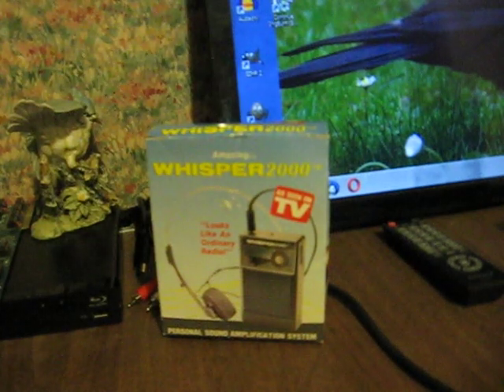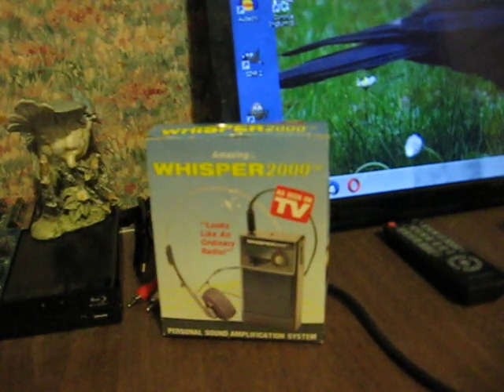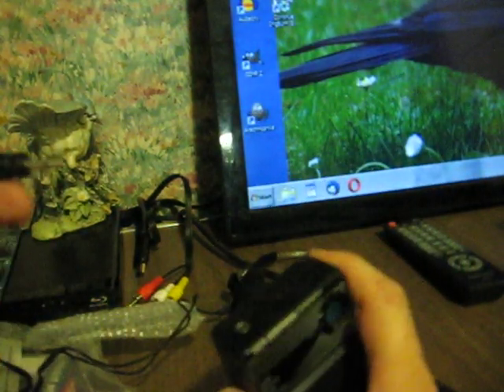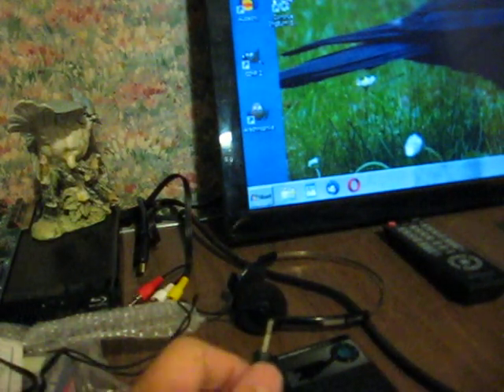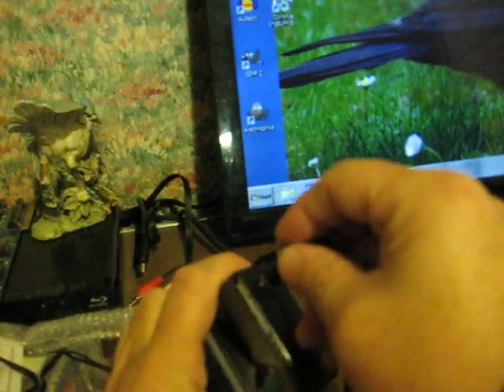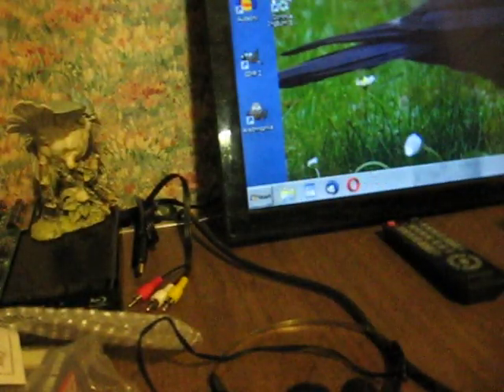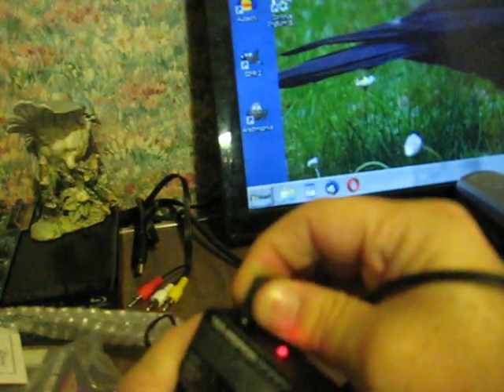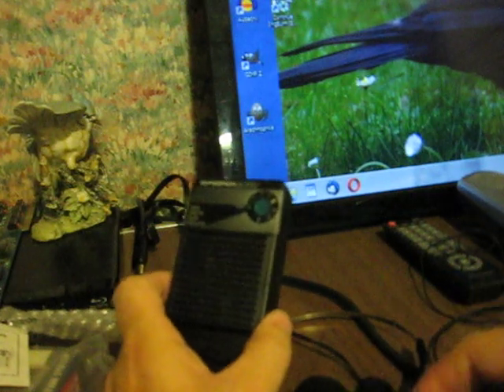Retro Rookery - Whisper 2000 Sound Amplifier - Going Up For Sale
This is a little sound amplifier device called the Whisper 2000.  I'm just doing a very halfarsed demo to show that it does work.  It is actually from 1989, not 2000 despite the name.  The earphones and jack are mono, so stereo earphones or speakers like the pair I am demonstrating this with may be hit or miss because of the locations of the contacts on the plug compared to mono.  You will see what I mean in the video.

A link to the listing will be posted here once it goes live.